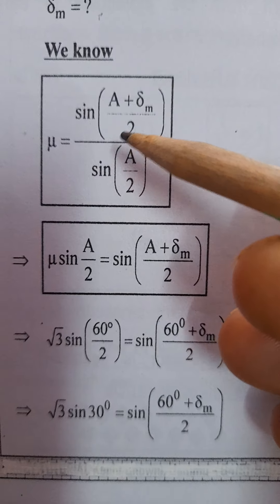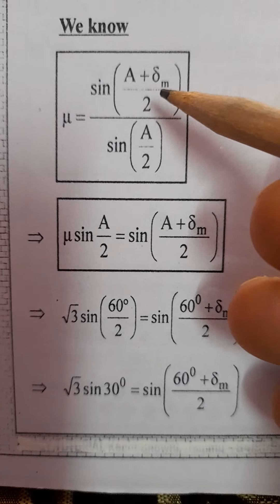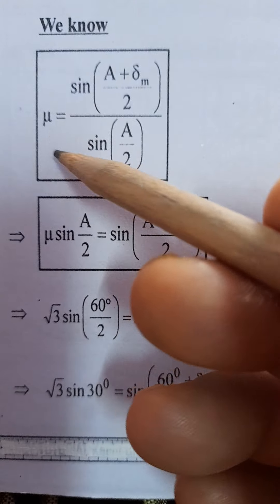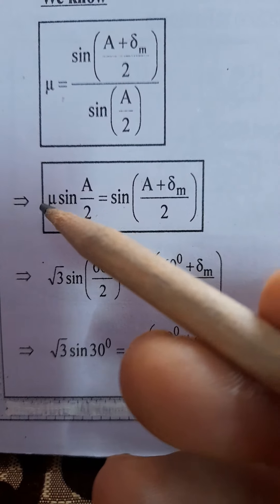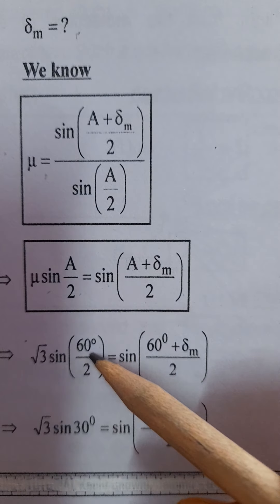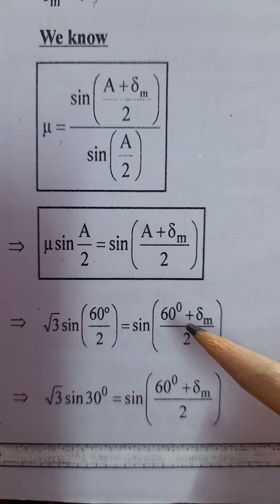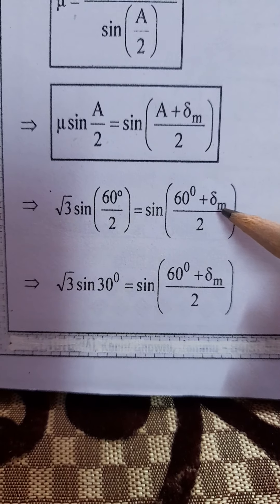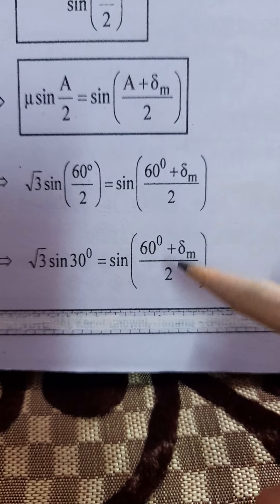Class:-12th Physics optics (numerical solution on Prism)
By Ramesh Padroo